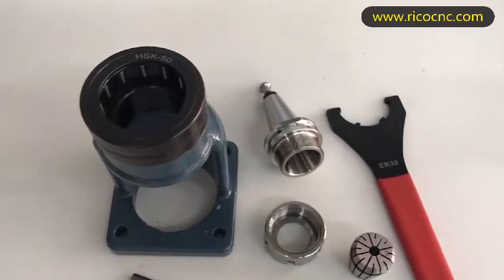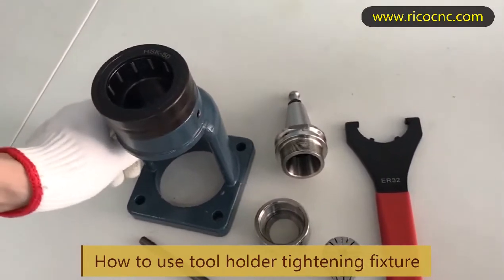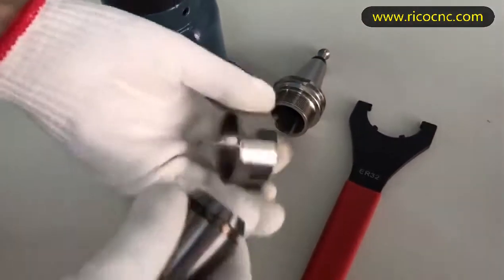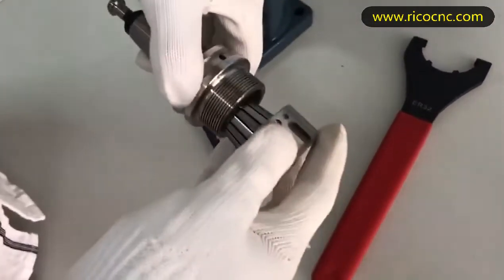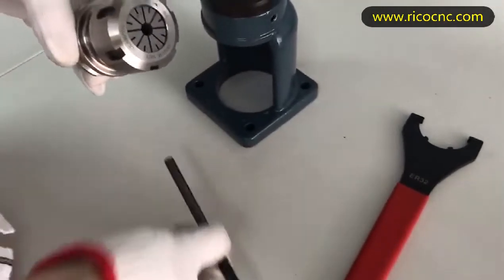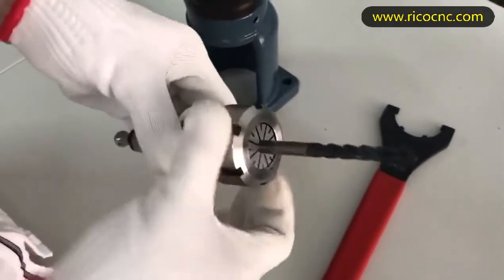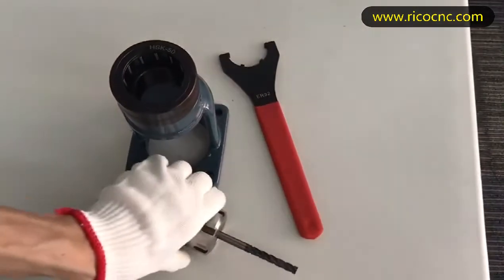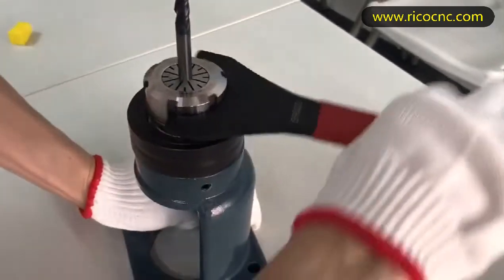How to use lock device ISO30 HSK50 Tool Holder Clamping Stand Roller Bearing Tool Lock Seat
This is a CNC tool holder tightening fixture is a necessary machine tools for CNC machines. The tightening stand is for CNC toolholders ISO-30 and HSK-50 to lock and unlock the clamping nut. Roller-bearing flange diameter is 50mm. Holds all ISO30 tool holders and HSK50 toolholders.

CNC Toolholder Locking Stand Features:
1, Tool holder tightening stand 50mm For ISO 30 and HSK50 toolholders. As ISO30 and HSK50 tool holders flange outer diameter are the same, 50mm, so they can use the same toolholder tightening fixture.
2, Top mount cnc fixtures
3, New roller bearing design
4, Bearing grip the tool holder flange offering maximum protection to the tool taper
5, Top access for endmill screws or collet nuts
6, Easy access for retention stud assembly and removal
7, Ergonomic design, comfortable for right and left handed users
8, Fastest tool changes possible
9, Positive and robust tool clamping
10, Rapid tool insertion and removal